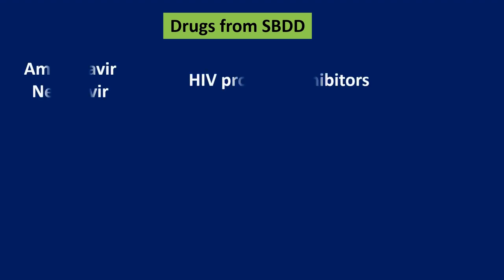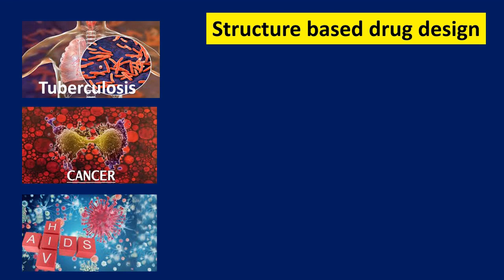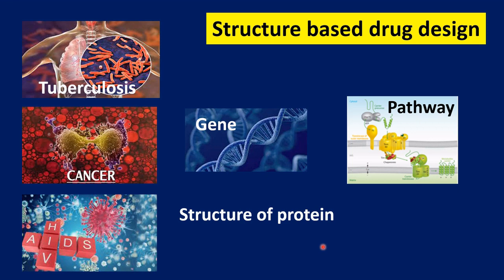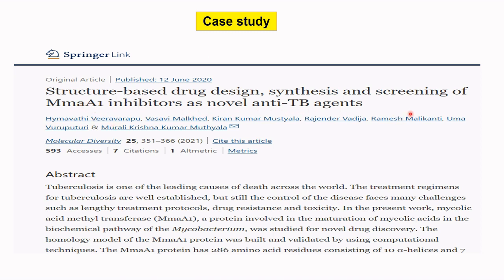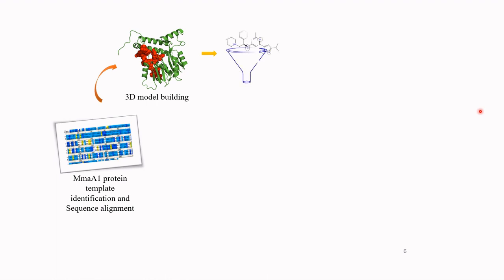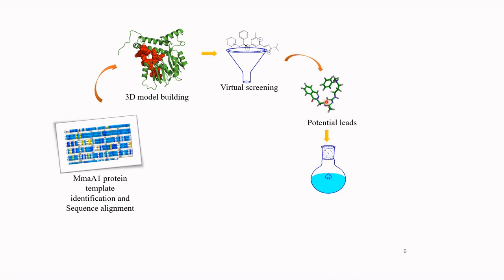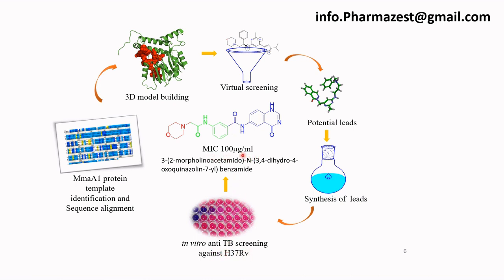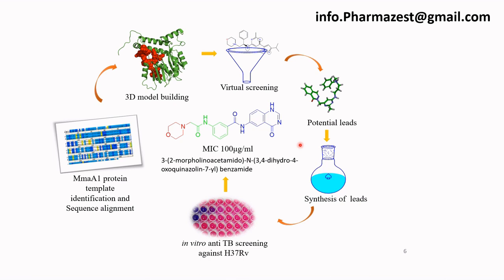Structure based drug design - Case study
Structure based drug design is an integral part of Medicinal Chemistry. The basis for this is the availability of a 3D structure of the protein to design novel small molecule inhibitors.
Reference to the case study in the video:
Hymavathi Veeravarapu, et. al. Structure based drug design, synthesis and screening of MmaA1 inhibitors as novel anti-TB agents. https: //doi. org/10. 1007 /s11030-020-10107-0, Molecular Diversity (2020)
The introduction and end graphics in the video were designed using Canva available
Link to my Facebook group “Molecular modeling and Docking for science students”